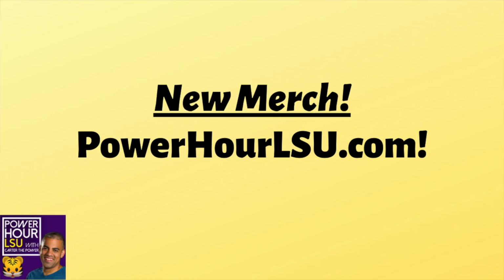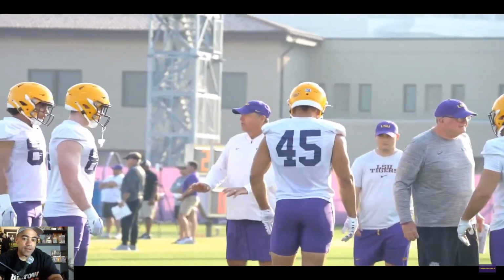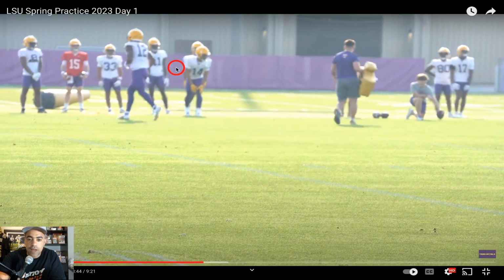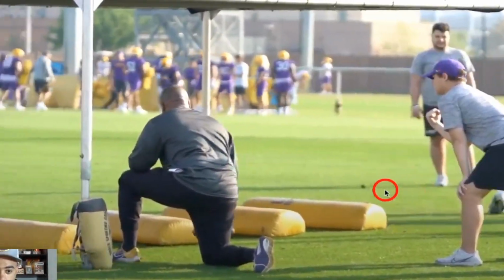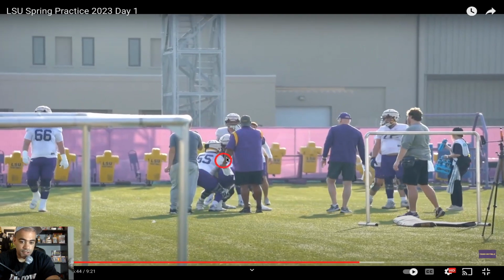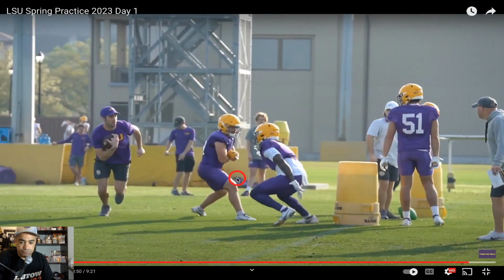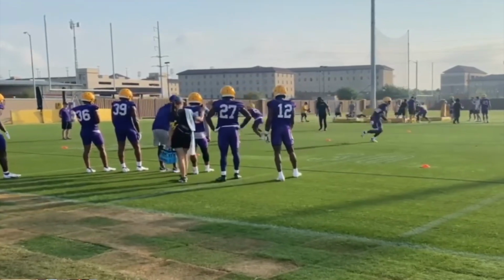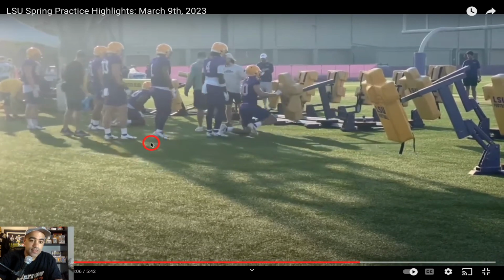LSU Spring Practice Breakdown #1 - JAYDEN DANIELS Big Change! + HAROLD PERKINS New Position?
LSU Football hit the field for their first spring practice in 2023!

What do you make of Jayden Daniels, Garrett Nussmeier and Rickie Collins? Do you like some of the new pieces for Brian Kelly?

LSU Football Chapters
0:00 LSU Spring Practice
0:11 Quarterbacks
3:07 Tight Ends
4:39 Running Backs
5:55 Wide Receivers
7:55 Defensive Line
9:46 JACK Outside Linebacker
11:03 Offensive Line
12:32 Hurt Players
13:23 Linebackers
14:58 Jayden Daniels
16:39 Defensive Backs
19:20 Dinner and Harold Perkins